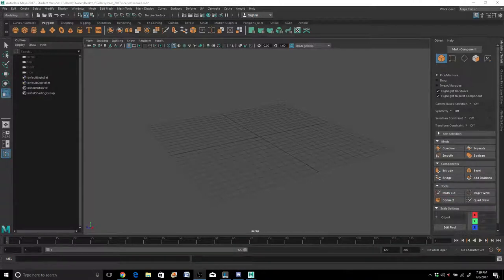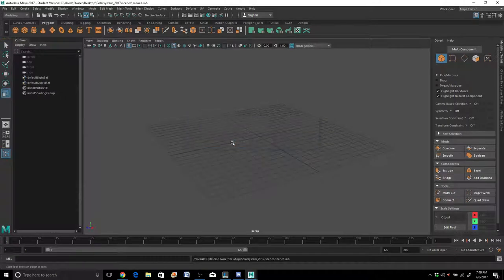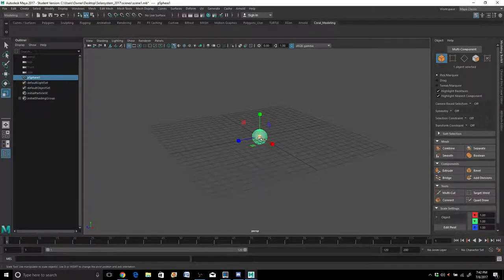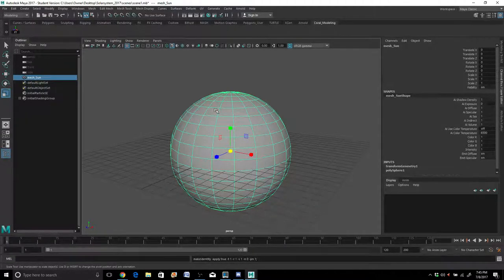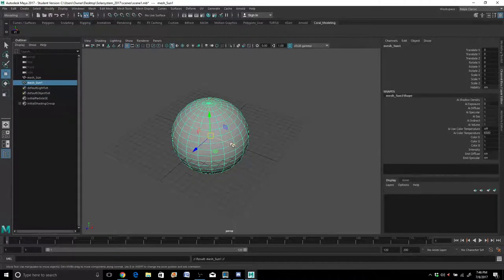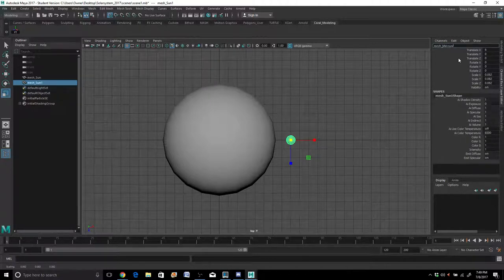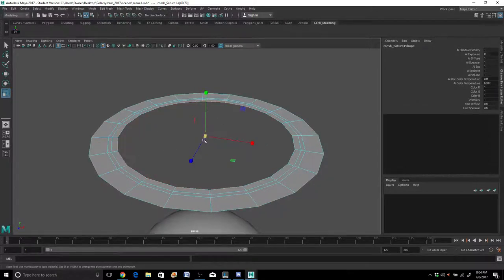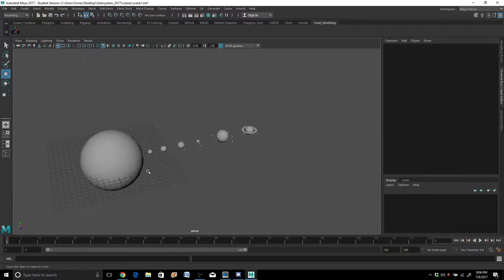Maya 2017: Solar System Project